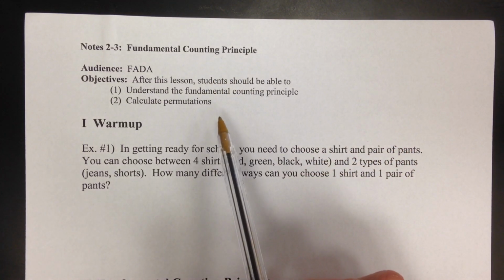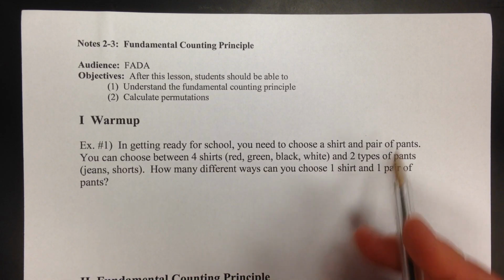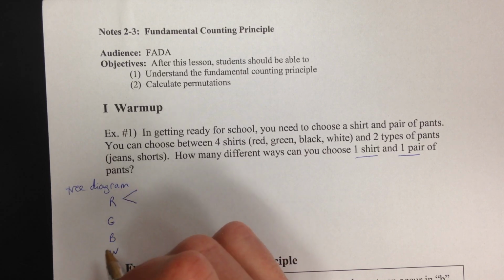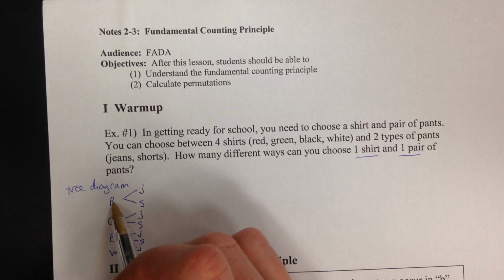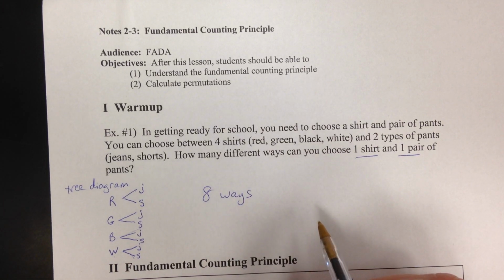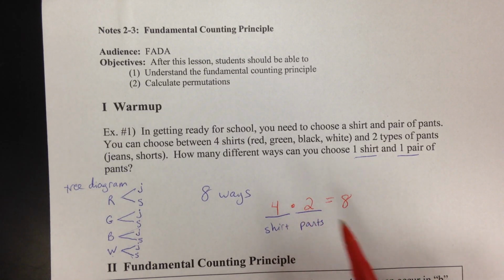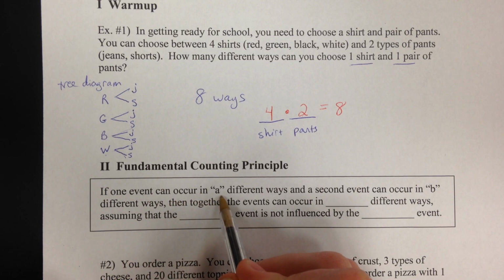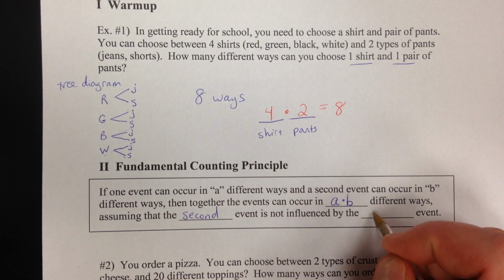FADA Notes 2-3 Fundamental Counting Principle Part 1